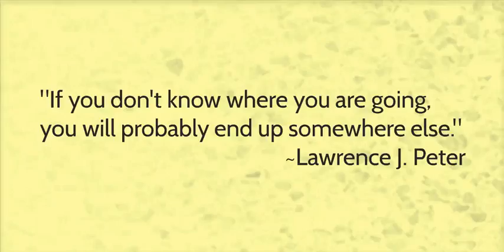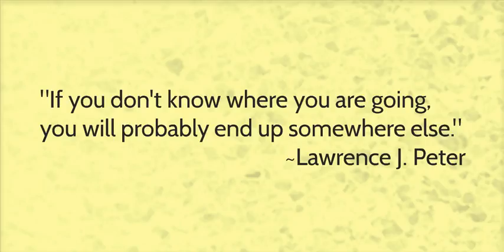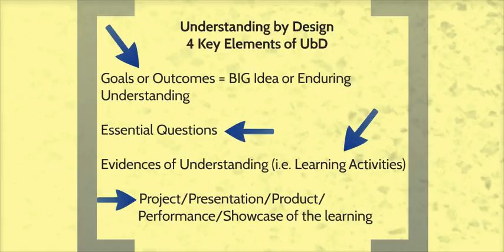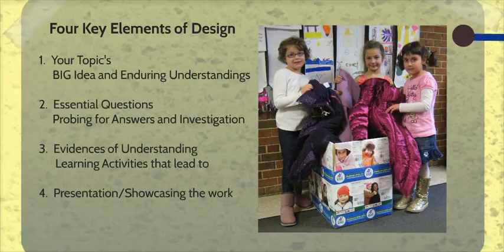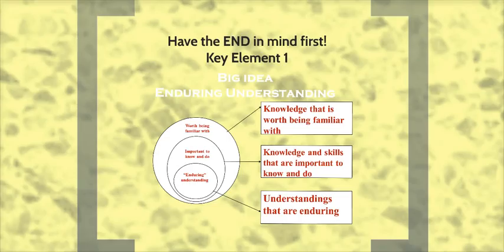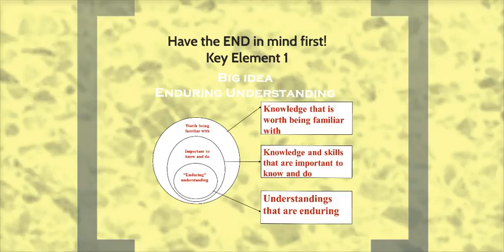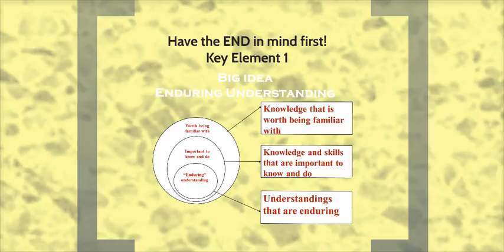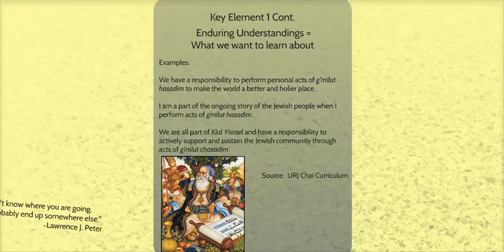WEEK 1 Gratz College Understanding by Design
This video is part 1 of an overview of Understanding by Design (UbD) and covers the big idea and enduring understandings.